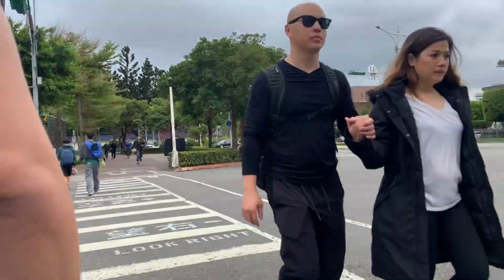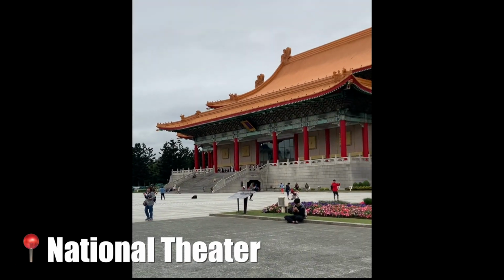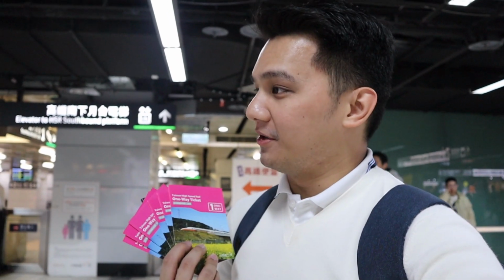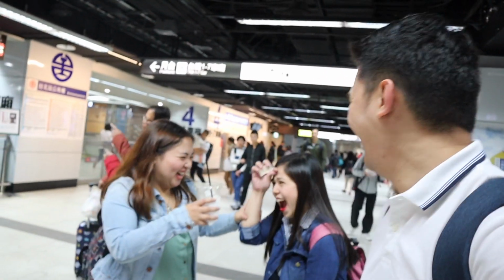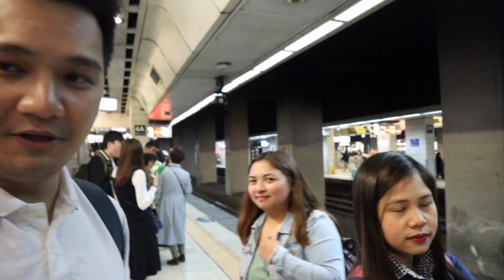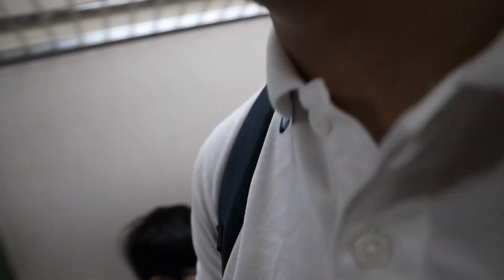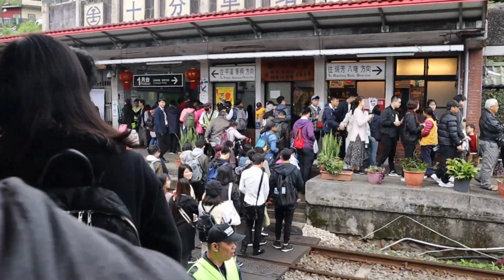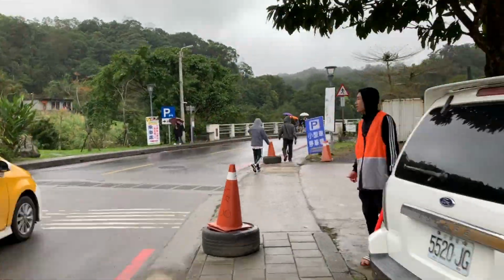Taiwan 4-Day Itinerary | Day 2 - Shifen + Jiufen - It's TAIWANderful World!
This is Day 2 of our 4-day Taiwan Trip. In this episode, you'll see little bits about:
- Liberty Park
- Going to Shifen by train
- Shifen Old Street
- Shifen Waterfalls
- Taking long distance taxis in Taiwan
- Getting to Jiufen from Shifen
- Jiufen Old Street and Making Your Own Tea